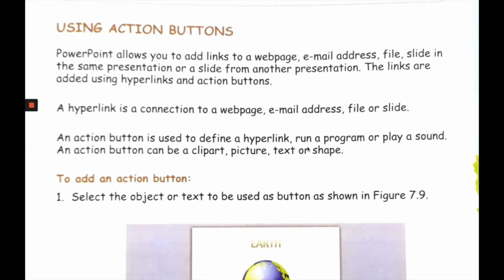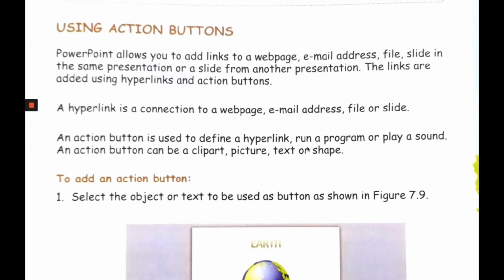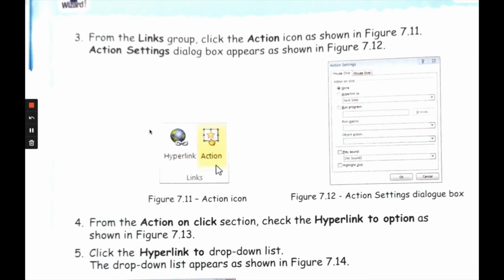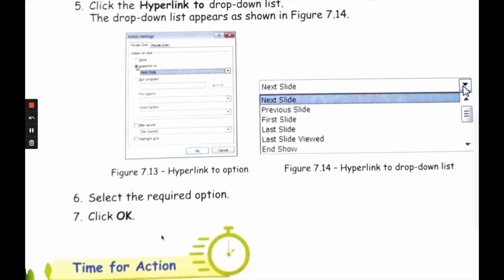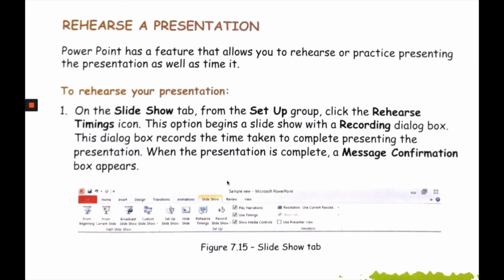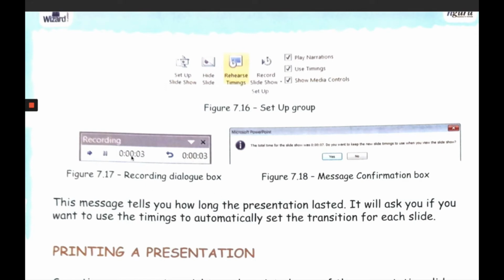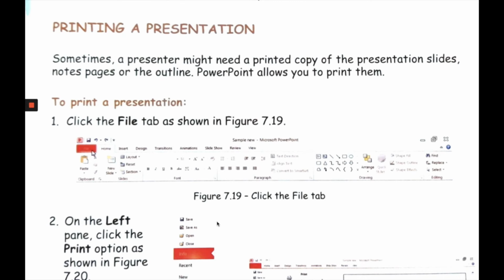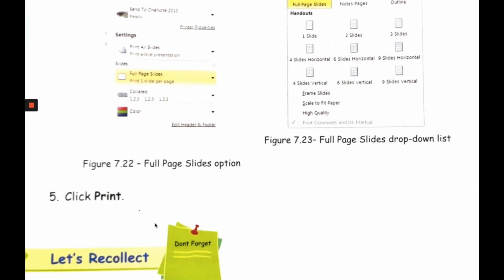Chapter 7, Animation in MS Powerpoint, Grade V, Part 2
This video describes about action button, Rehearsing timings and printing a Powerpoint Presentation.